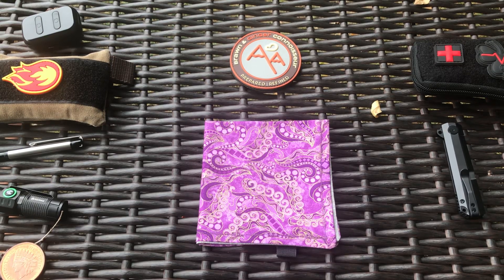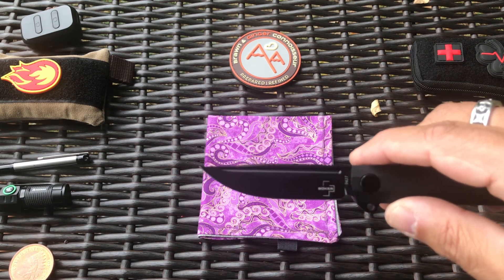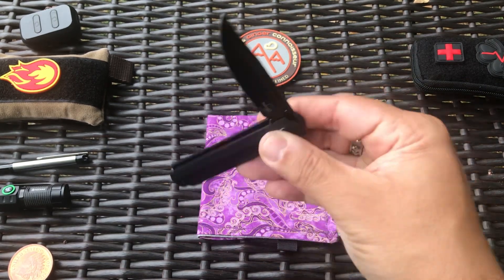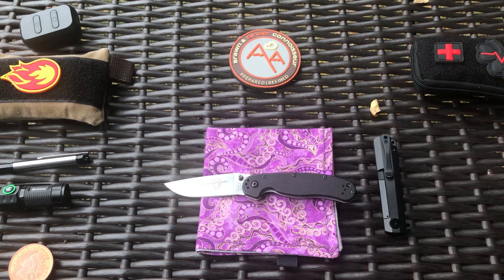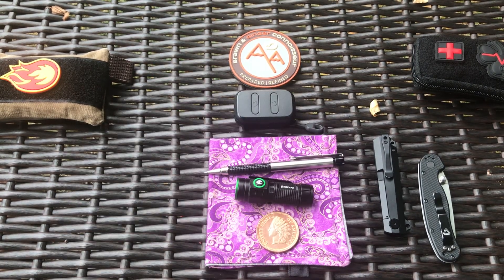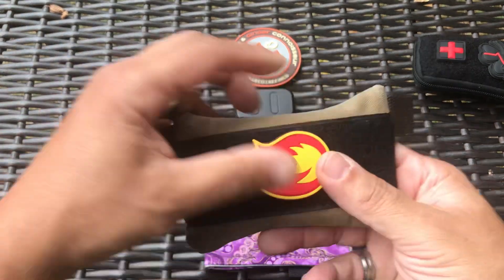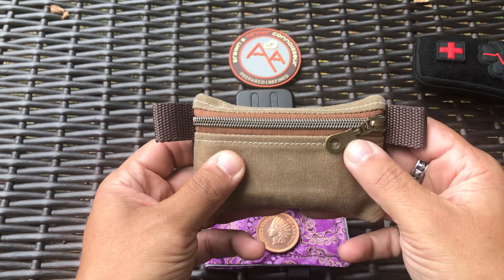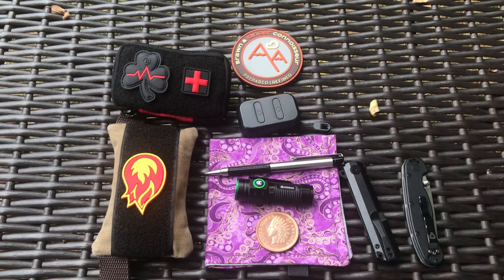Pocket Dump & EDC knife of the day!!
Check these awesome channels out!!